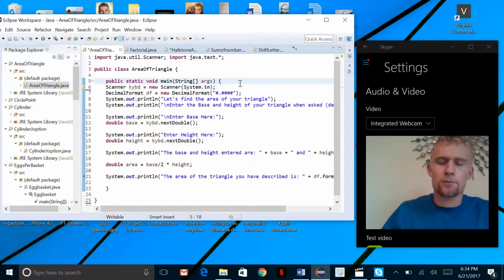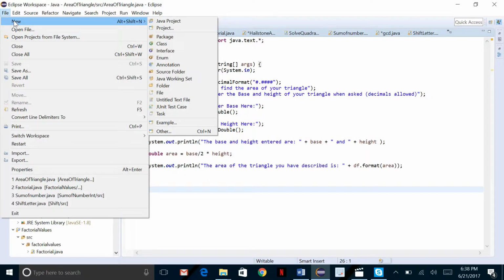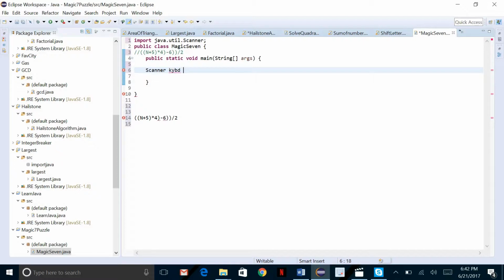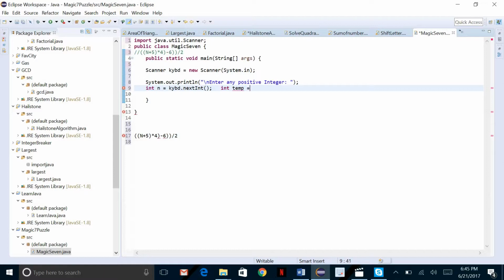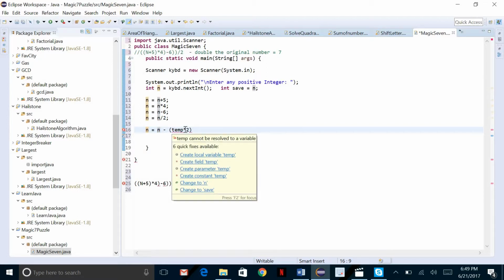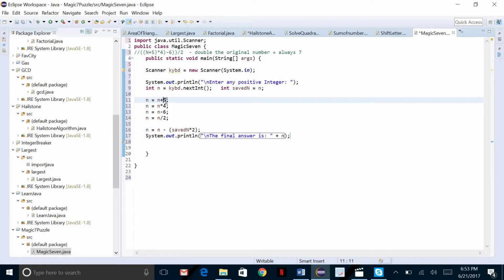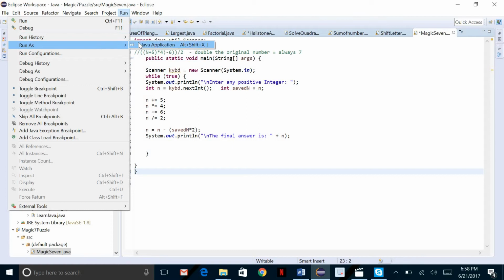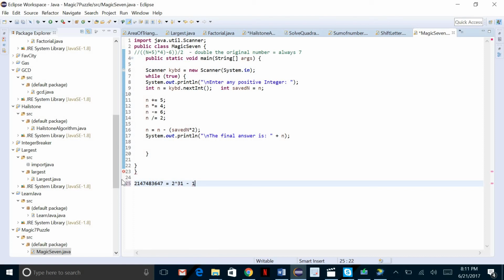Learn Java with Me! 2. (Operator Tricks) Writing a Program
Here I write a simple Program where there is an equation and we must execute, and then output the result.